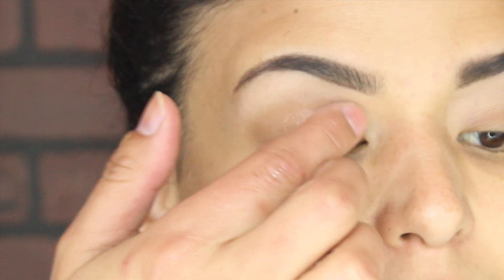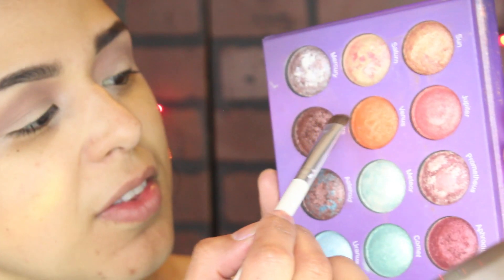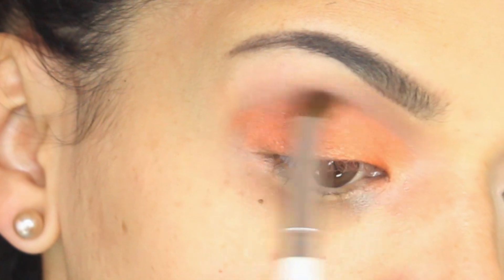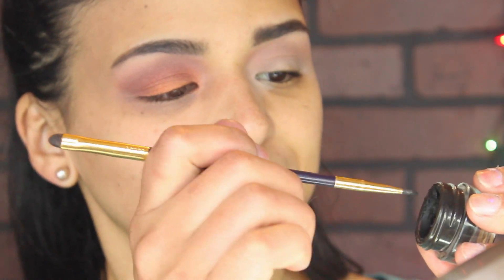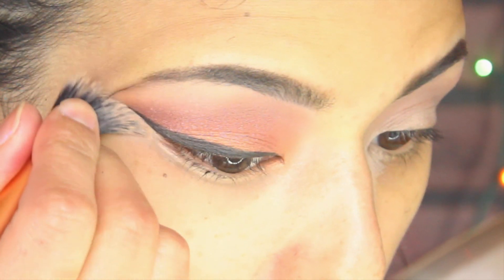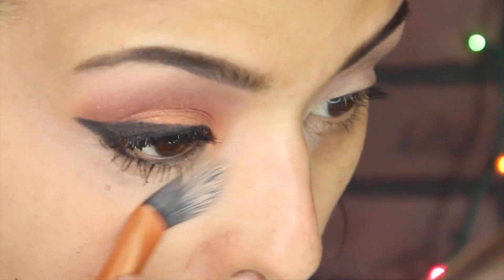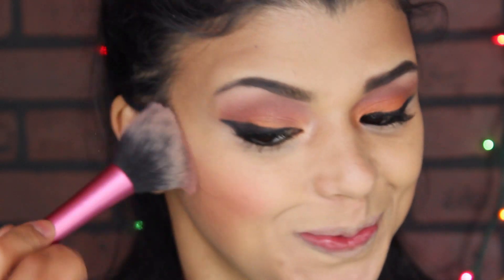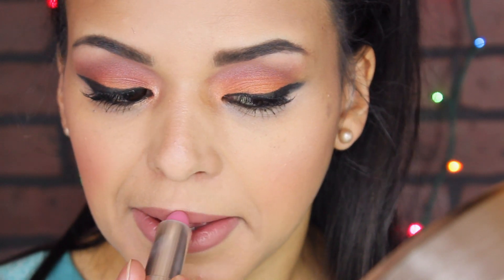Spring Nights Makeup Tutorial| BH Cosmetics Galaxy Chic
Sonia Kashuk Hidden Agenda in Light
Galaxy Chic Palette ~Mars (dark brown)
Galaxy Chic Palette ~ Venus (Orange)
Galaxy Chic Palette ~ Aphrodite (redish-brown)
Physicians Formula Classic Nudes Palette (White Matte)
Essence Gel Eyeliner in Midnight in Paris
Milani Liquid Eye ~ 01 Black
Tarte Eyelash Curler
Revlon Bold Lacquer Mascara
False Lashes  Kiss 02
Galaxy Chic Palette ~Sun (gold)
Tarte Maracuja Miracle 12 Hr Foundation
 PIXI bronzer in Summertime
Wet n Wild Blush in Pearlescent Pink
Revlon Highlighter in Brighten
Essence Lip Liner in Honey Bun
Maybelline ColorSensational Lipstick in Make me Pink

More Tutorials ?